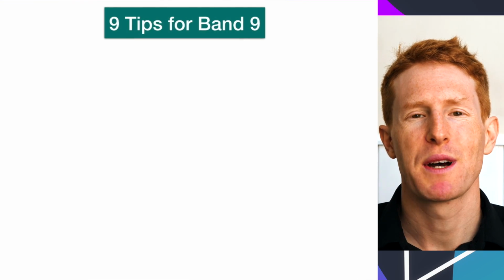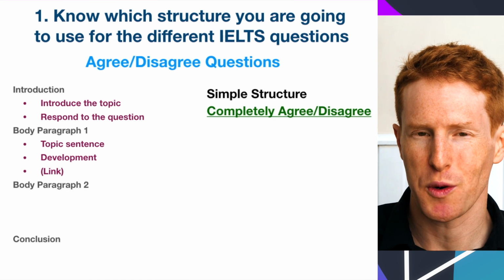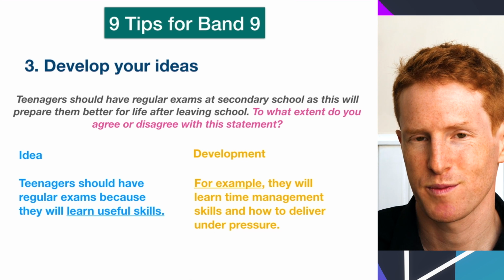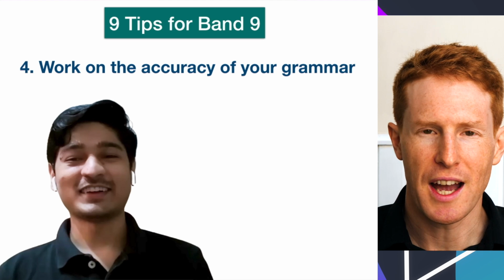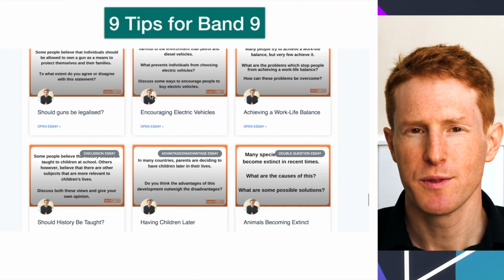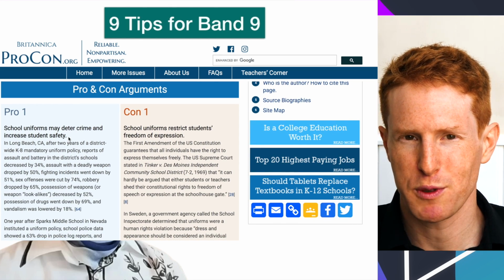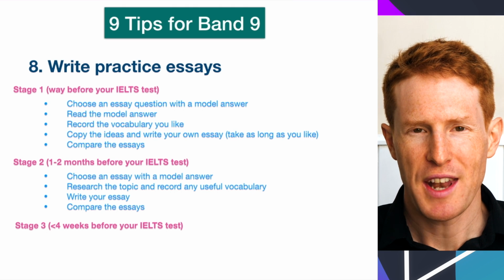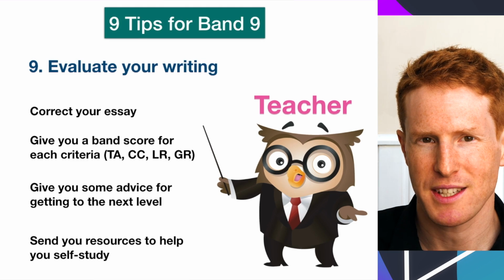IELTS Writing Tips | 9 Tips for Band 9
9 tips to get help you score Band 9 in the IELTS writing test!

00:00 Introduction
00:56 Tip 1
03:52 Tip 2
05:44 Tip 3
08:01 Tip 4
11:16 Tip 5
13:14 Tip 6
15:19 Tip 7
17:10 Tip 8
20:45 Tip 9